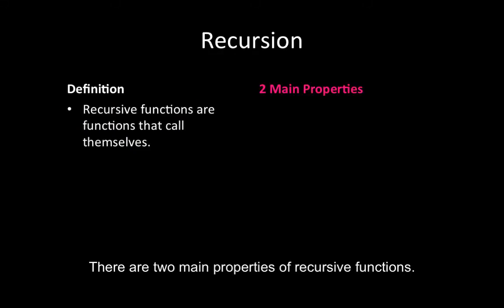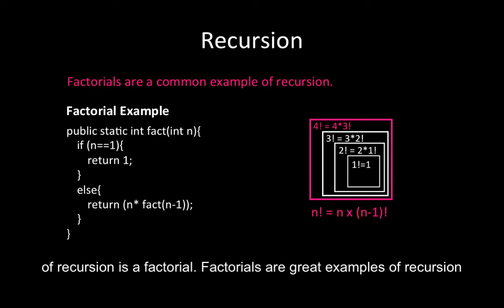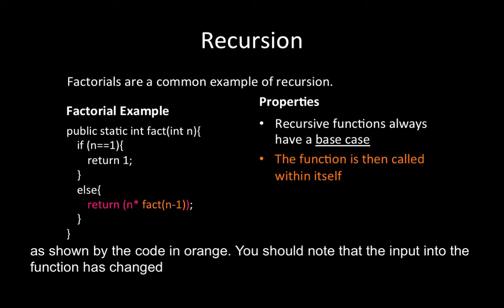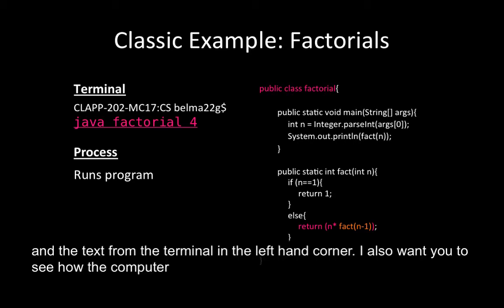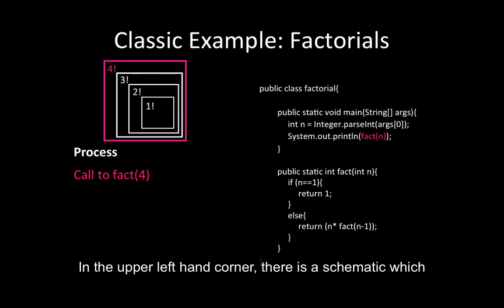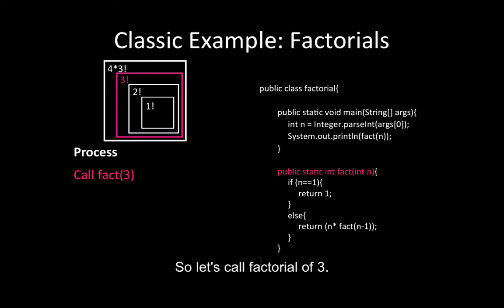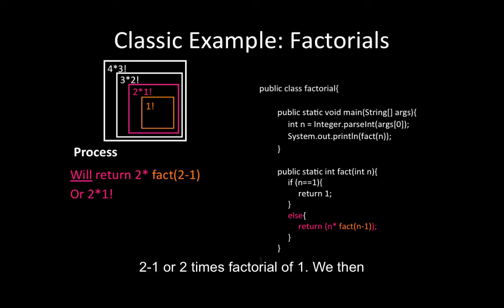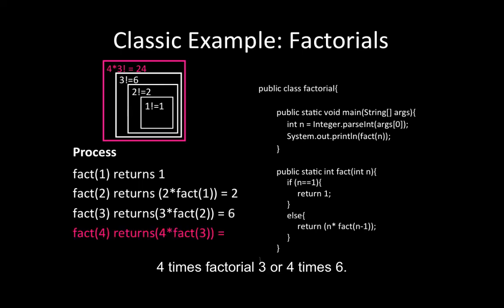Recursion: Factorial Example